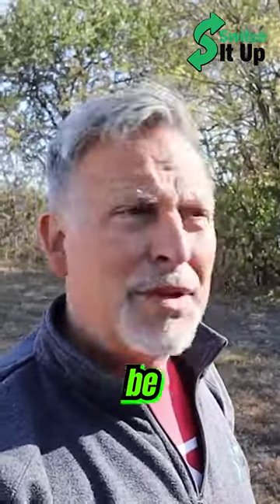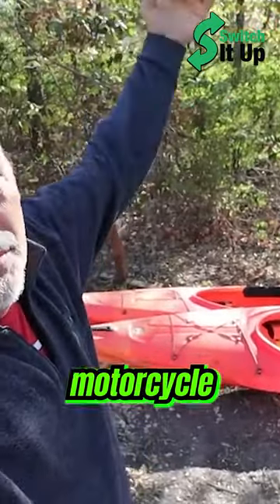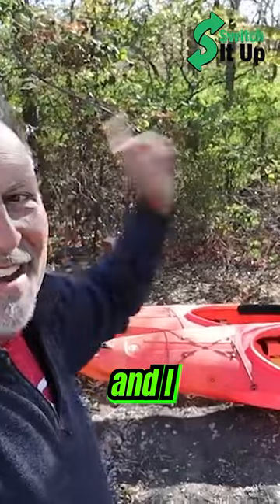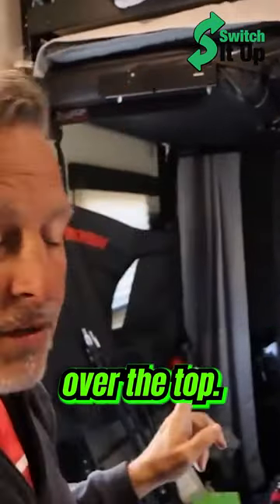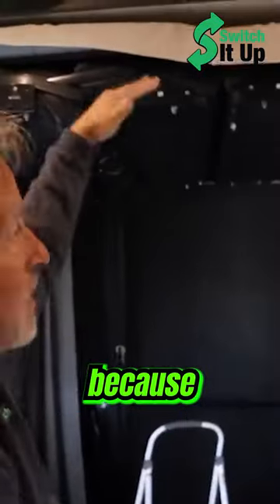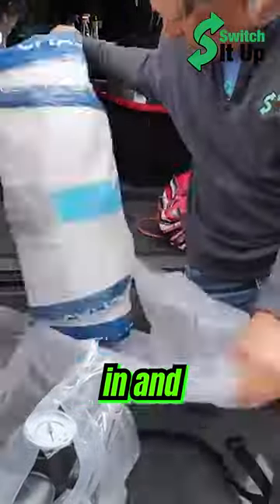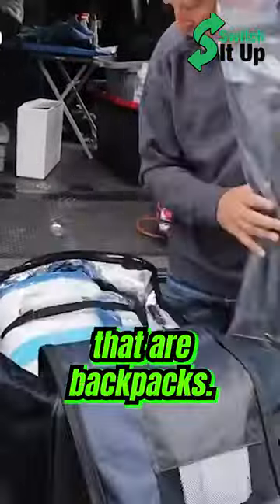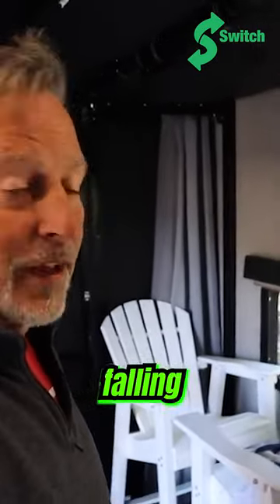We traded in our Kayaks!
☞ 👀 RV life on the road comes with a lot of different questions.  We like to look for things to go and do while answering challenges along the way.  Today we traded in our Kayaks for a few weeks in order to take on a brand new experience! We hope Outdoor Masters Paddle Boards might be a great alternative to get out and explore while taking up way less room as we travel... If you want to check out the full review, click this
to see upcoming events and merchandise.

𝐁𝐞𝐥𝐨𝐰 𝐚𝐫𝐞 𝐜𝐨𝐦𝐦𝐨𝐧 𝐪𝐮𝐞𝐬𝐭𝐢𝐨𝐧𝐬 𝐰𝐞 𝐫𝐞𝐜𝐞𝐢𝐯𝐞 𝐨𝐧 𝐝𝐢𝐟𝐟𝐞𝐫𝐞𝐧𝐭 𝐩𝐫𝐨𝐝𝐮𝐜𝐭𝐬 𝐚𝐧𝐝 𝐬𝐞𝐫𝐯𝐢𝐜𝐞𝐬 𝐰𝐞 𝐮𝐬𝐞.

AMAZON Store

***𝗧𝗿𝗶𝗽 𝗣𝗹𝗮𝗻𝗻𝗶𝗻𝗴
(This link only works on Desktop version)

***𝗝𝗶𝗻𝗴𝗹𝗲 𝗰𝗿𝗲𝗮𝘁𝗶𝗼𝗻 for businesses or channels along with Graphic design for YouTube.

I edit on a 2021 MacBook Pro using Final Cut Pro

*** 𝗧𝗣𝗠𝗦 (𝗧𝗶𝗿𝗲 𝗣𝗿𝗲𝘀𝘀𝘂𝗿𝗲 𝗠𝗼𝗻𝗶𝘁𝗼𝗿𝗶𝗻𝗴 𝗦𝘆𝘀𝘁𝗲𝗺) Tire Minder
to receive a discount of $20 on checkout.

We are NOT professionals please don’t take our word for any of the information and do your own research we will not be held liable for sharing our opinions.
By you purchasing items you take all responsibilities that you have done your own research and we will not be held liable for our opinions on products.

To send a quick message please use Instagram or FB but we have seen a lot of messages and comments and if we are out running around we may not see it right away. We do our best to reply.